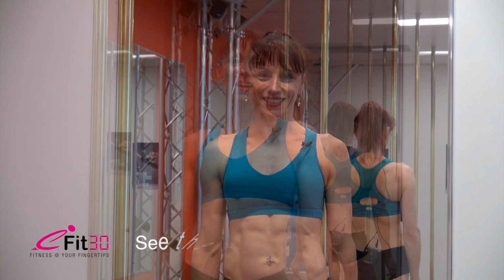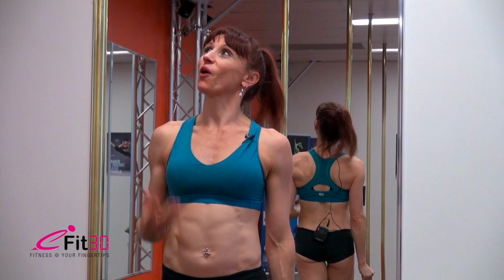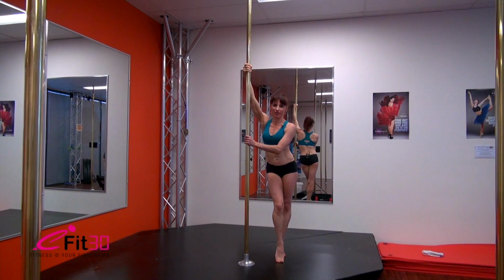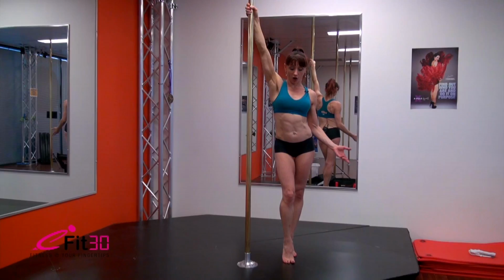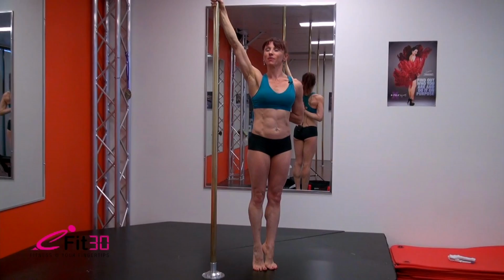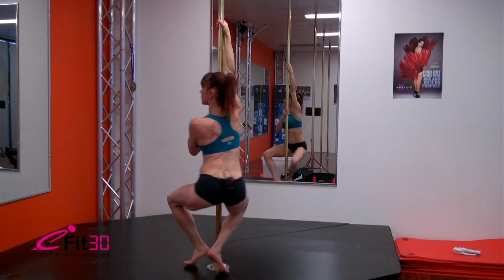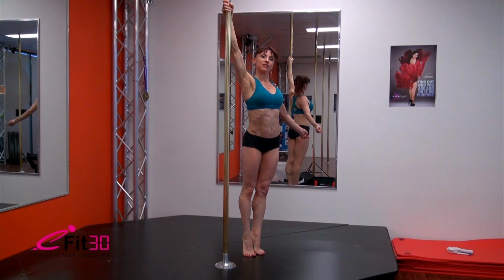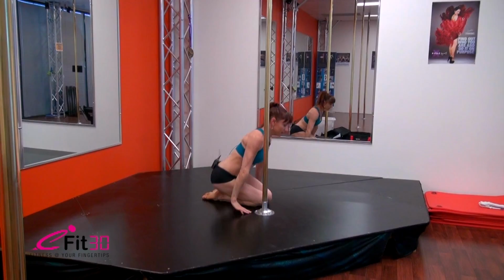Pole dancer Joanna putting the fun into fitness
Joanna is Director and head instructor at Core Fusion Studios in Perth, WA, comprising of Core Fusion Pole Studio and Core Pilates.
She is an X-Pert Certified Pole instructor as well as being a Level 3 Professional Pilates practitioner with the APMA.

Her titles include
- Winner Ultimate Masters Champion International Pole Championships 2013
- Winner Australian Pole Championships 2013
- Australia's Got Talent Finalist 2013
- 2nd Place Australian Pole Fitness Championships 2012 & 2013
- 2nd Runner Up in Australian Pole Championships 2012 & 2014
- 4th Place Pole & Aerial All Stars  2014
- Grand Finalist (Top 10) in World Pole Sports Championships, London, 2012
- Winner Miss Pole Dance WA 2010/11
- Miss Pole Dance Australia Finalist 2010
- 2nd runner up Miss Pole Dance WA 2009/10